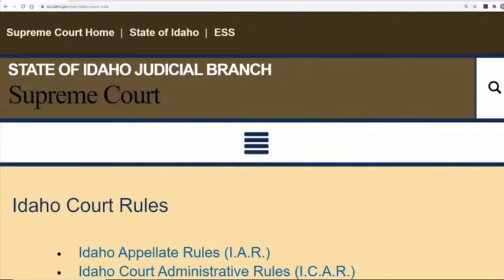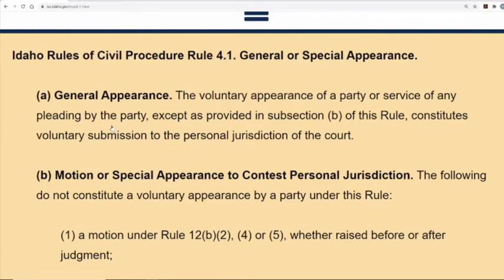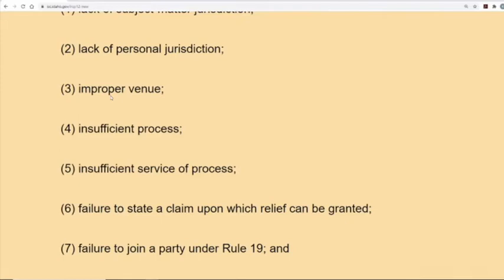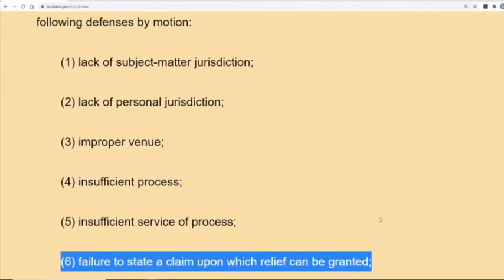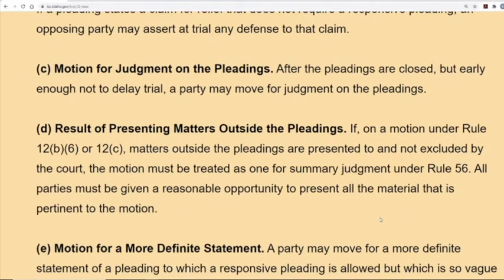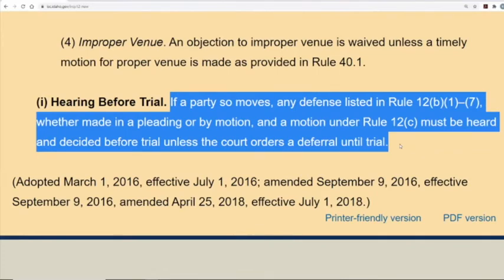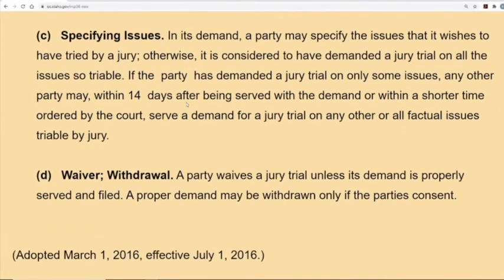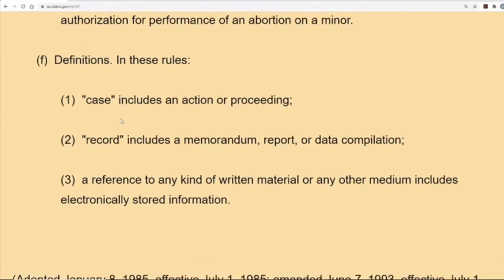Rules of Procedure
Kirk's Law Corner talks about rules of court procedure.